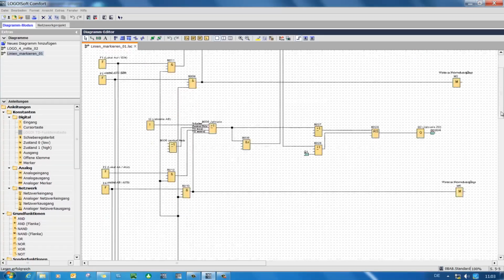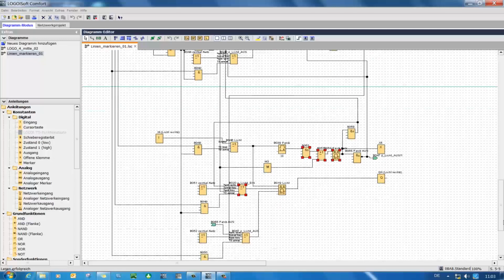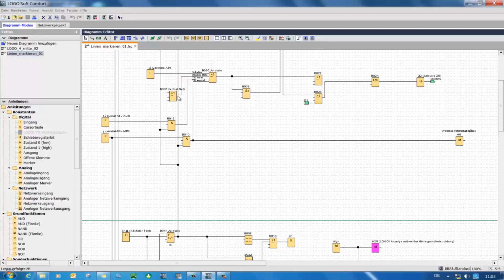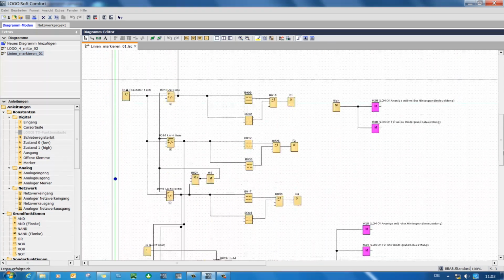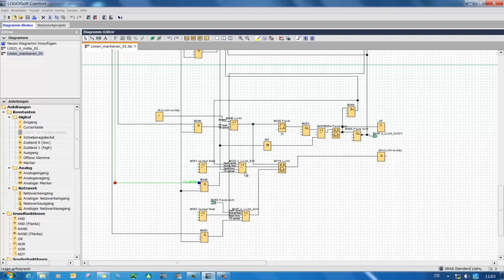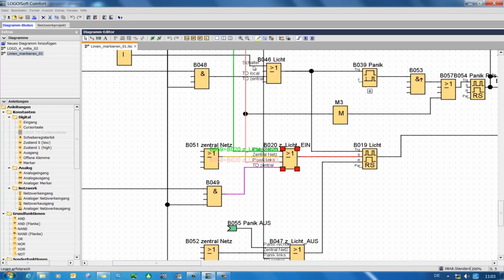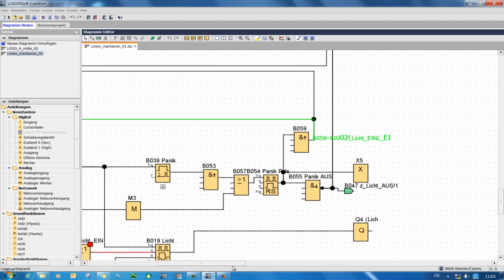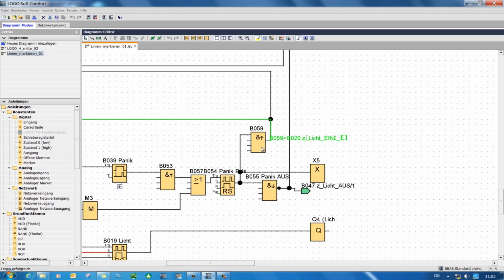02 - Marking connecting lines in color